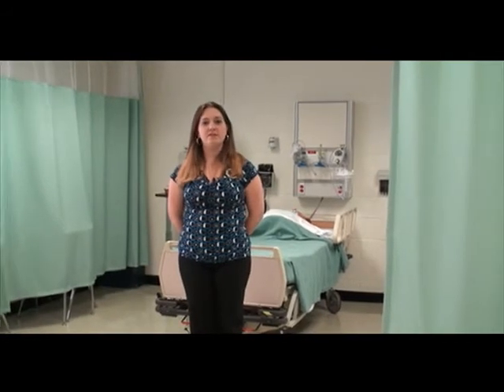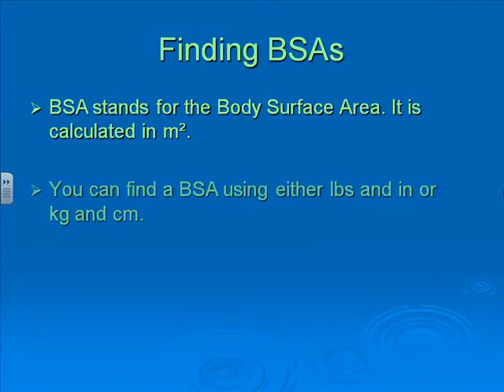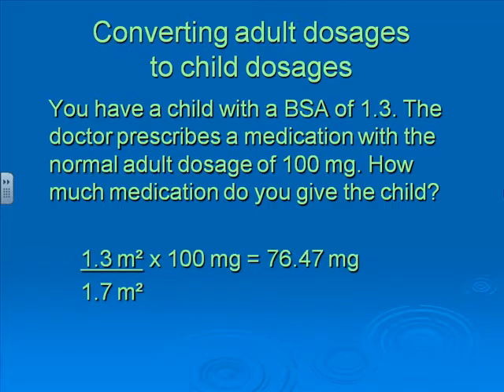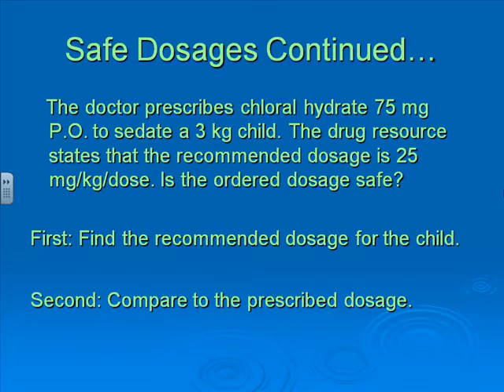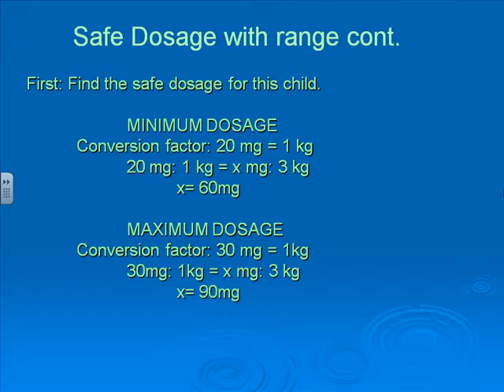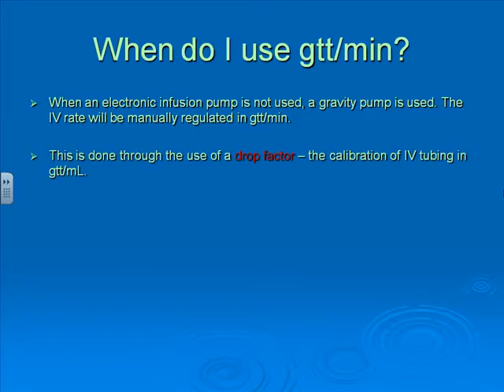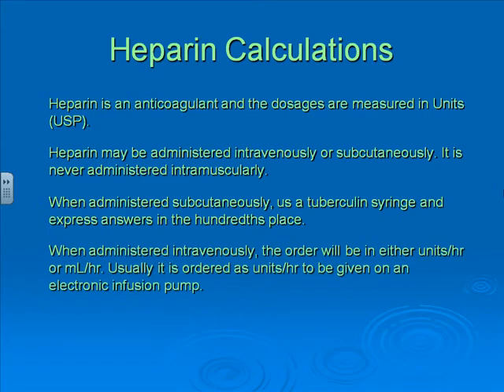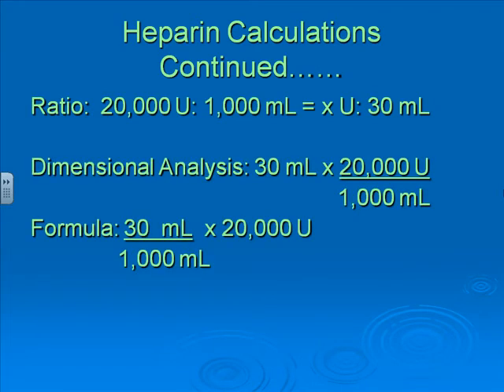Drug Calculations for RNs, Advanced